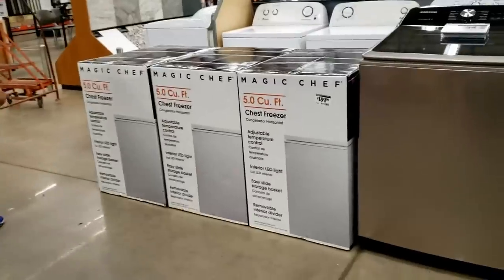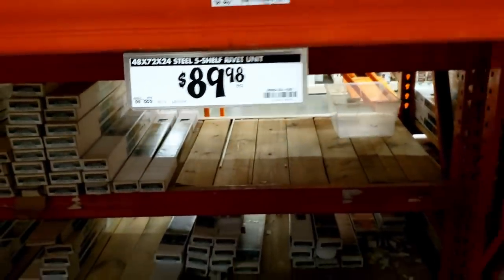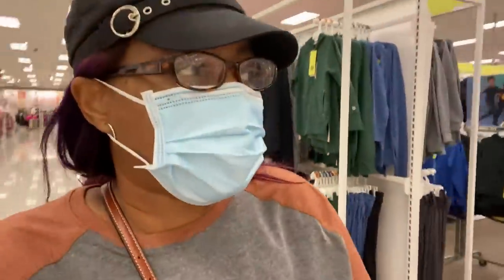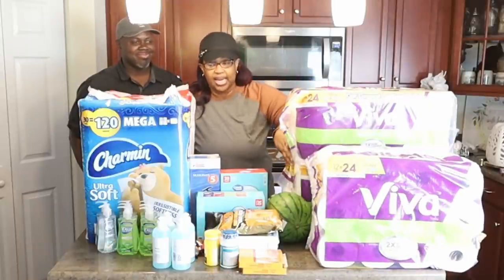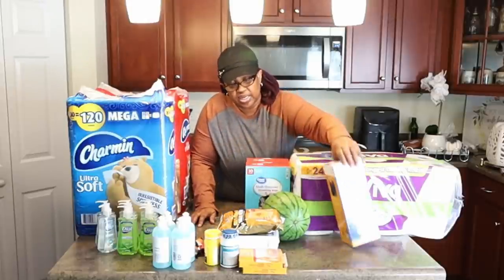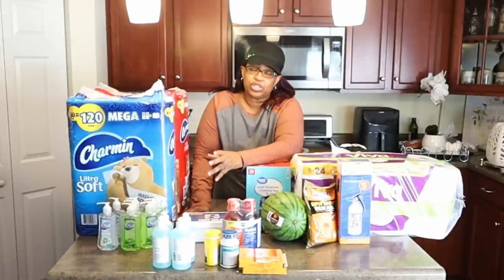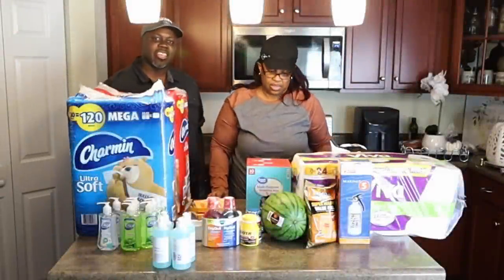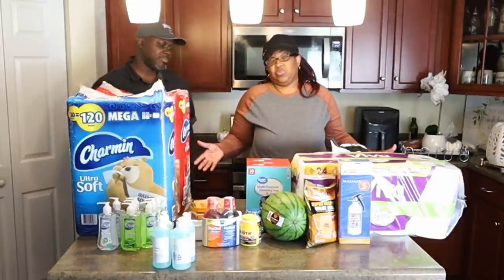Emergency Pantry Update | New Freezer Hunt and Essentials Haul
We search for a chest freezer to augment our frozen food storage requirements. We also look for essentials for our emergency pantry.

send mail to:
Pegi and Don
St. Charles, MO 63302

Opening theme song:
Written in the Stars by Spring Gang